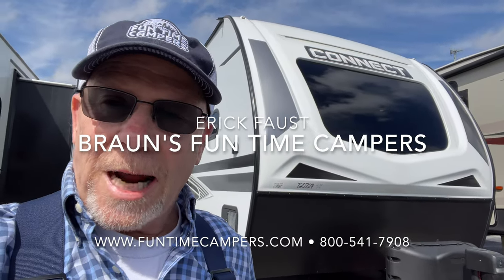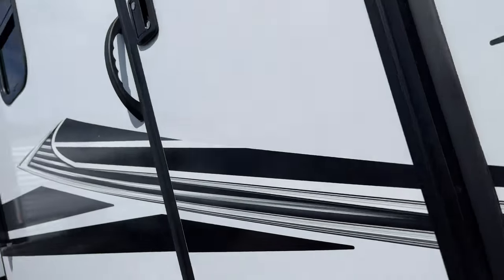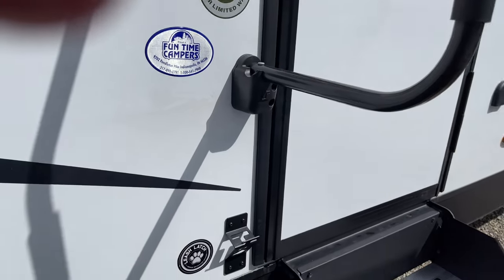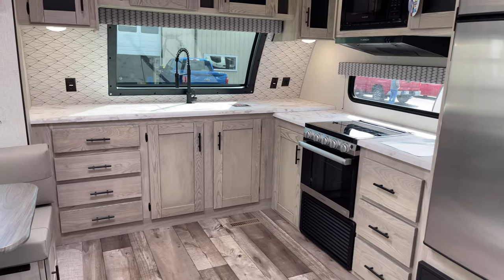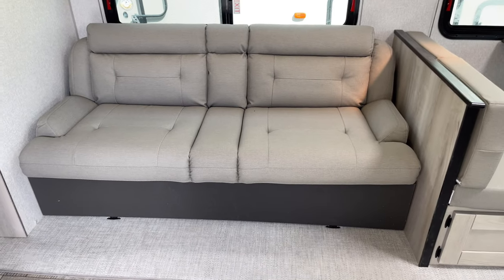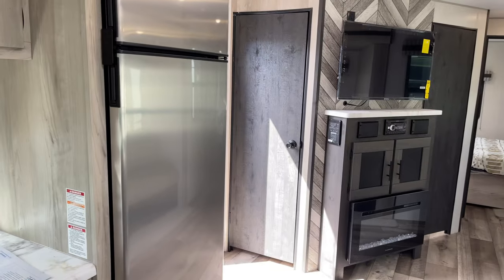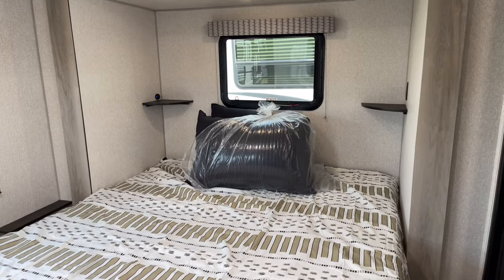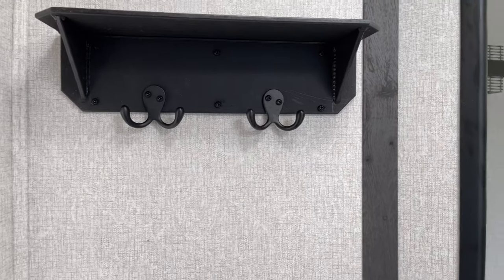Connect 272FK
The ultimate couple's camper for extended travel or campground living. This unit has it all!